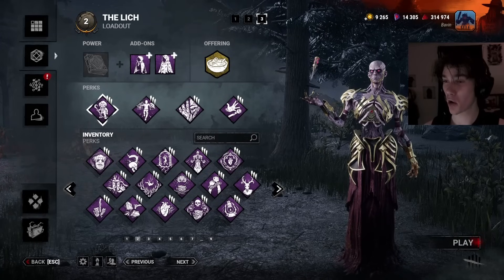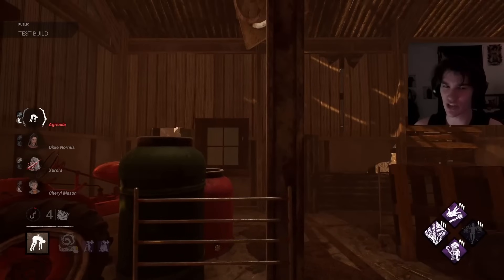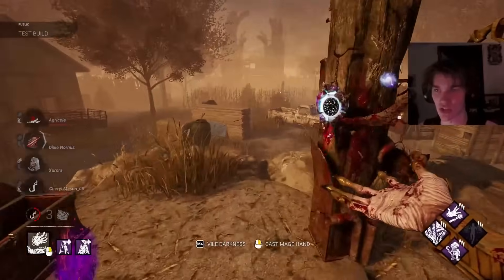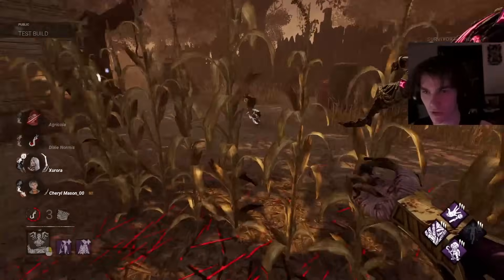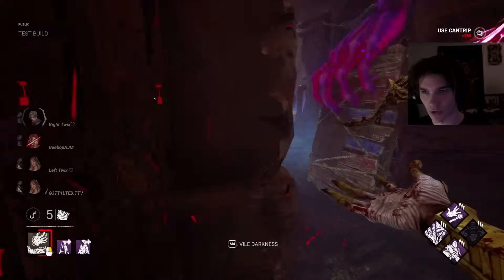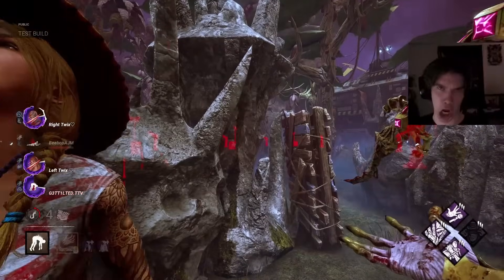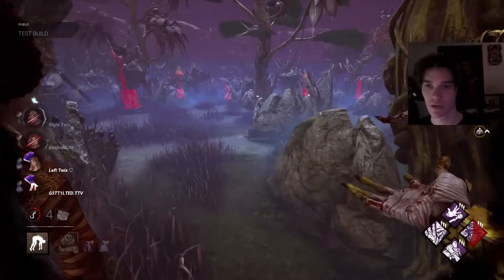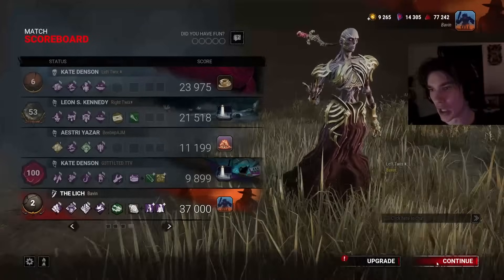INFINITE STEALTH, INFINITE WALL-HACKS! (this is beyond evil...) DBD, D&D - PTB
Vecna from Dungeon's and Dragons is now in dbd and they bring an interesting power set into dbd. So I decided to create a very snowball heavy build with so much knowledge, distortion will get eaten all up in 2 minutes. Furthermore it has stealth aspects that if played correctly, can be a factor during the entire match! All while crippling the survivors of their items while also gaining info based on their item locations. Yum!

If you see this, you are loved! ❤️

Wanna STALK me? My Instagram's Right Here!

Wanna good FRIGHT? Here's my Spoopy Playlist collection of all the short series or 1 offs of amazing horror games I played!

                                             Algorithm Moment

playing Dead by daylight also known as dbd with every killer trapper wraith hillbilly nurse huntress hag shape aka myers doctor trickster dredge artist deathslinger ghostface demogorgon pig onryu aka the ring clown cannibal aka leatherface nemesis plague freddy spirit legion oni executioner aka pyramid head blight twins cenobite aka pinhead alien xenomorph the xenomorph chucky aka the good guy and survivor many people play this asymmetrical horror including tru3ta1ent otzdarva jrm and ayrun! (Just seeing if the algorithm will eat this up)